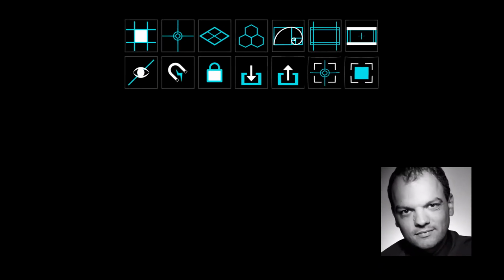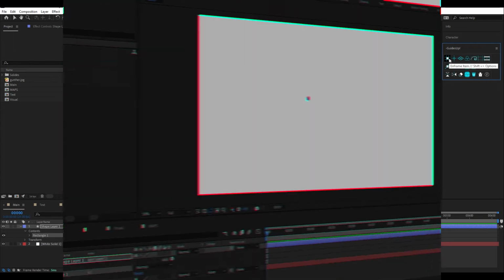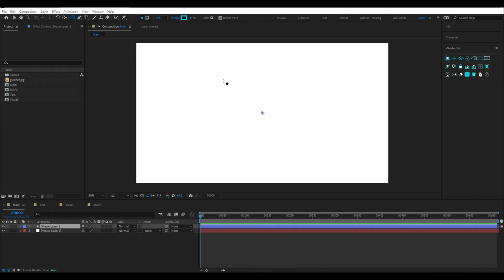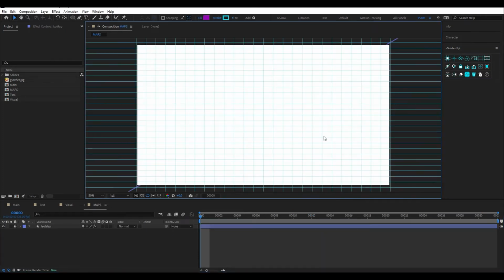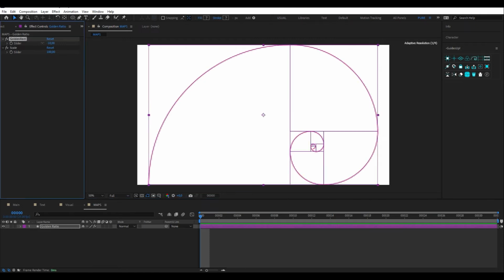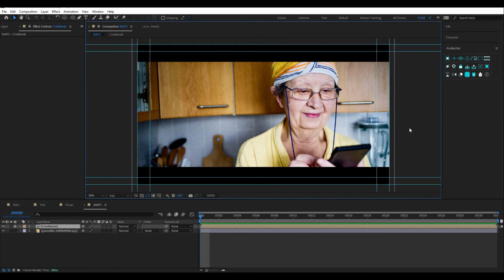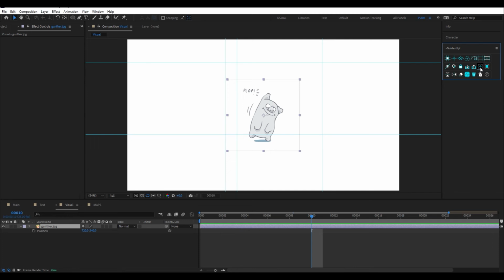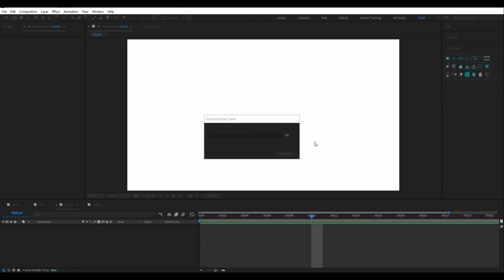GuidesUp, plugin For After Effects Tutorial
Here is the verry First Tutorial for GuidesUp!